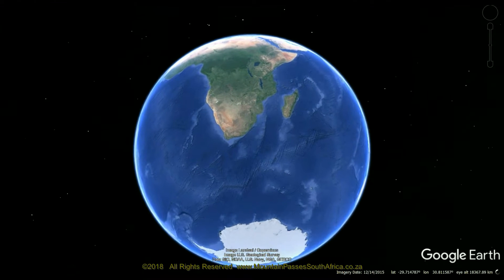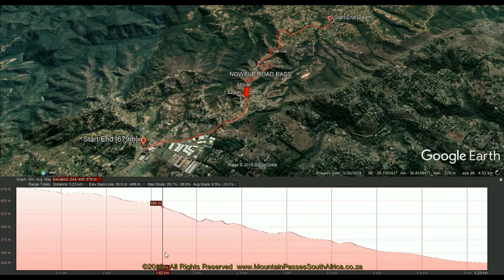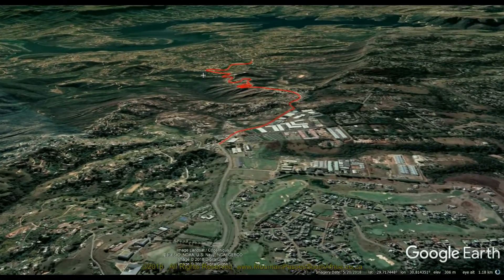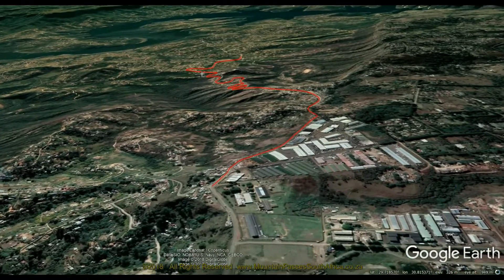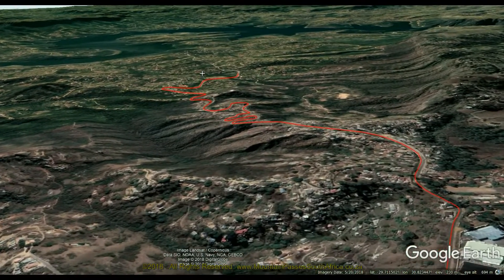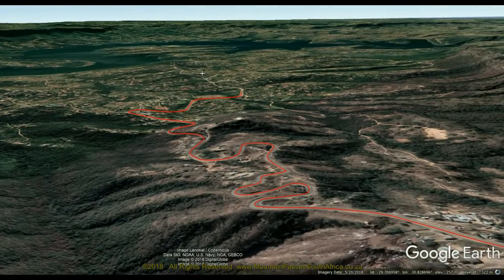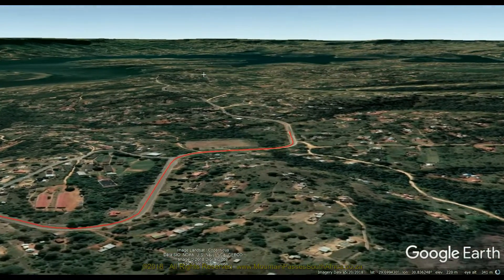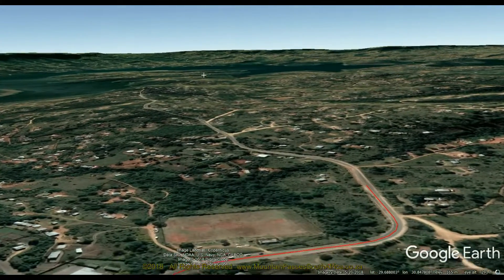Ngwele Road Pass - Mountain Passes of South Africa